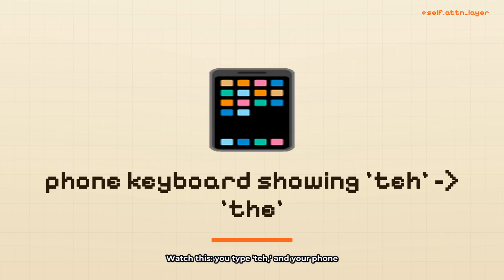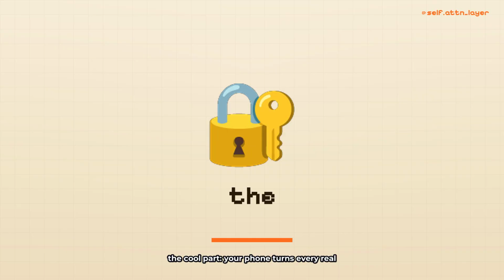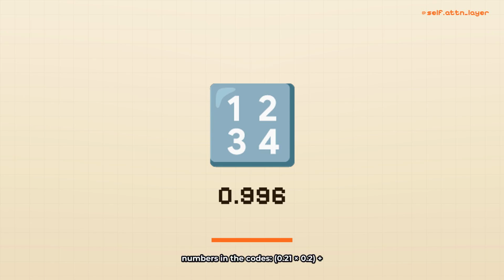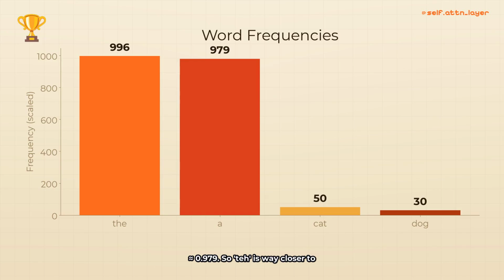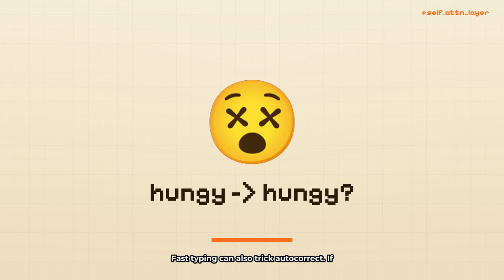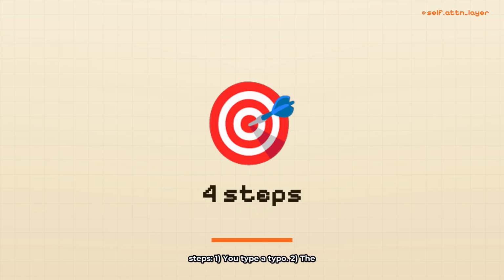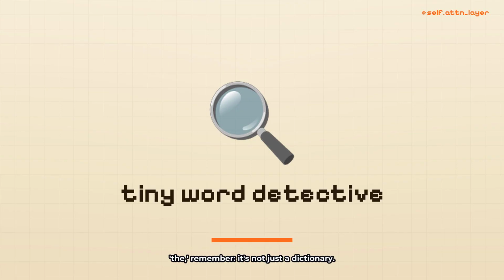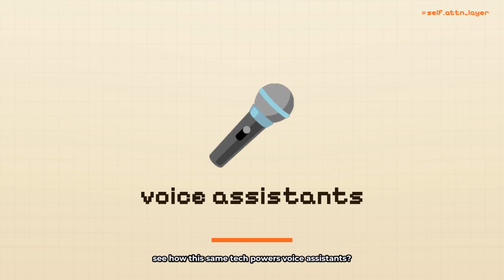How your phone’s autocorrect is a tiny word detective — and why it nails 'teh' every time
Ever wonder how your phone fixes ‘teh’ to ‘the’ even when it has no idea what ‘teh’ is? This video busts the myth that autocorrect is ‘just a dictionary’ by showing how it uses tiny secret codes (embeddings) and math (cosine similarity) to guess what you meant. You’ll see step-by-step calculations, real typos like ‘teh’ and ‘adn,’ and learn why autocorrect can sometimes go hilariously wrong. No jargon, just clear math and fun examples!

Parts of this video (script, narration, and/or visuals) were produced with AI assistance. Facts are based on the cited sources above.